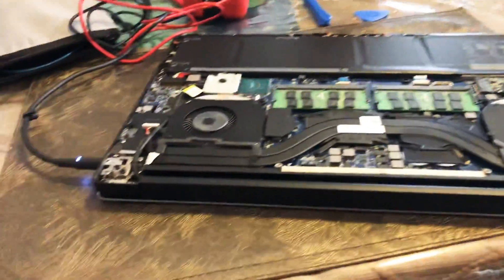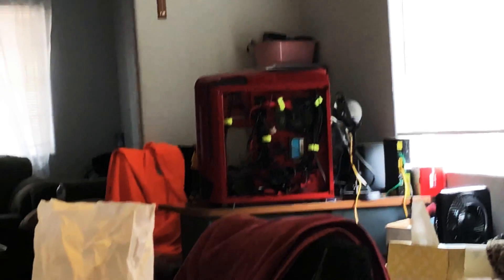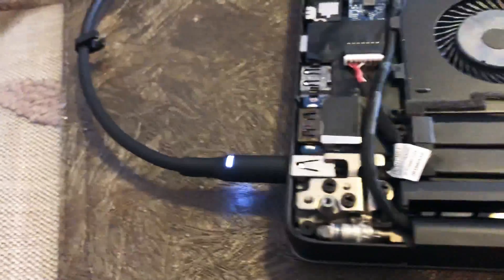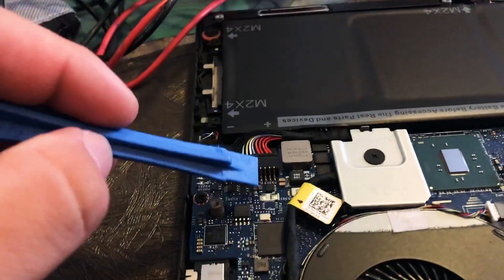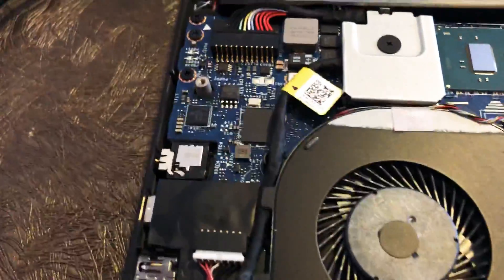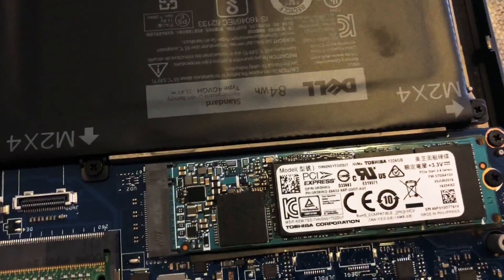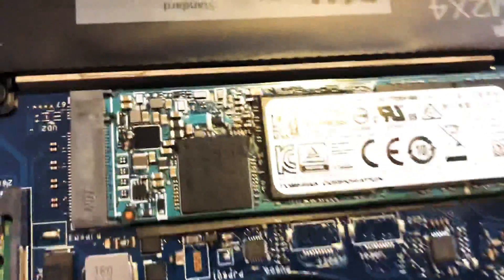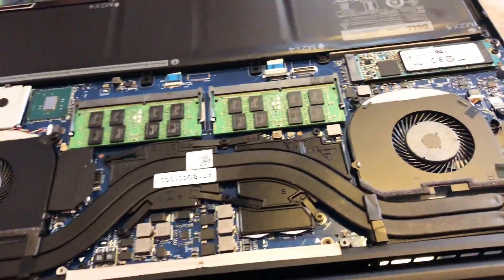Troubleshooting a Dell XPS 15 9550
Sleep deprived and frustrated. Send help.

I have already bypassed the battery and it’s not booting, no lights. Fml.

UPDATE! Tore apart the whole unit and reseated the cmos battery and that seemed to at least let the system boot up to do diagnostics. I had to put it back together but not screw the parts In and I got It to boot. It did give me a overheating warning, then I shut it down. When I tried to reboot, it gave me 2 amber lights and 1 white ( CPU failure.) I ended up cleaning Dells shite thermal paste, trust me it might as well be playdough in between the CPU and and the heat sync, and the unit powered up as normal. Right now I ordered a new cmos battery and will seal the unit back up when the battery arrives.
         Hopefully this helps because a shop i took my laptop to just wanted to replace the whole mobo. Dell's warranty conveniently gave out when my laptop decided to act up.